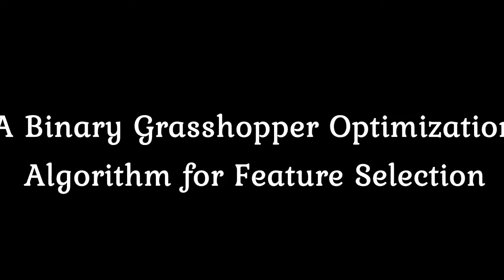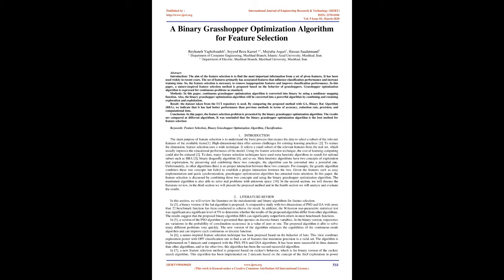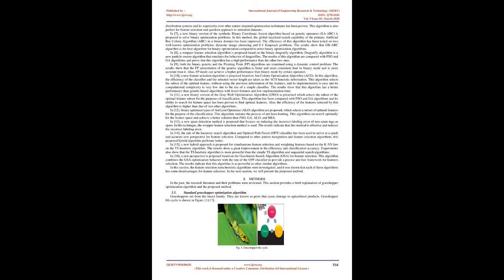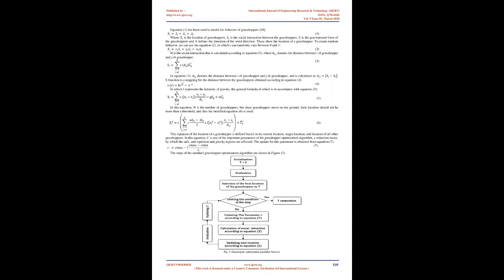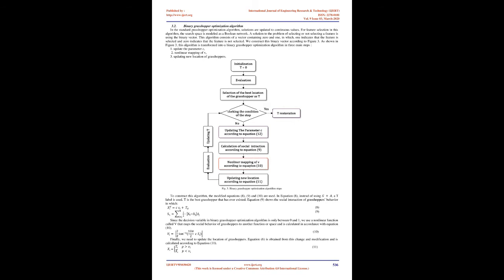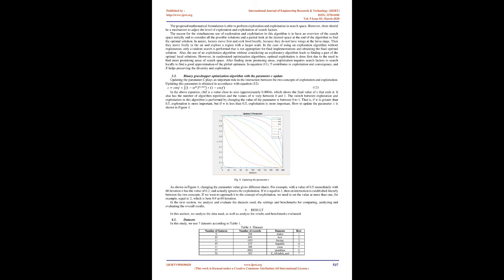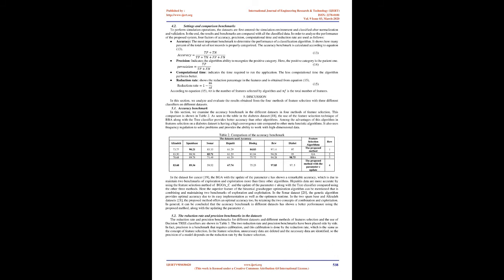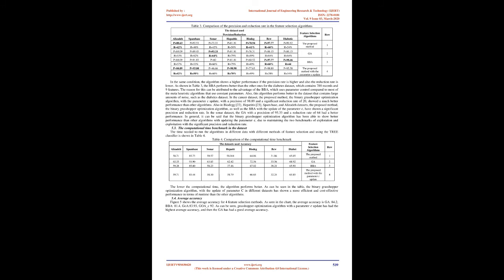A Binary Grasshopper Optimization Algorithm for Feature Selection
Reyhaneh Yaghobzadeh, Seyyed Reza Kamel, Mojtaba Asgari, Hassan Saadatmand

The aim of the feature selection is to find the most important information from a set of given features. It has been used widely in recent years. The set of features primarily has associated features that influence classification performance and increase training time. So, the feature selection is necessary to remove inappropriate features and improve classification performance. In this paper, a nature-inspired feature selection method is proposed based on the behavior of grasshoppers. Grasshopper optimization algorithm is expressed for continuous problems as standard.